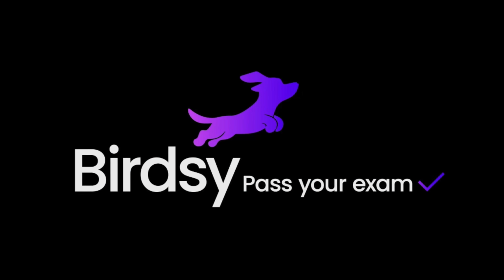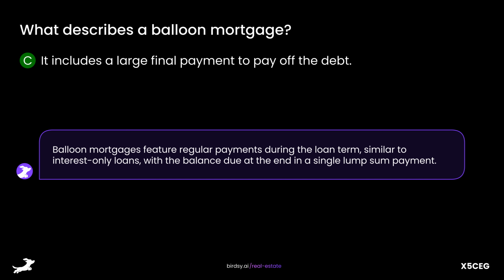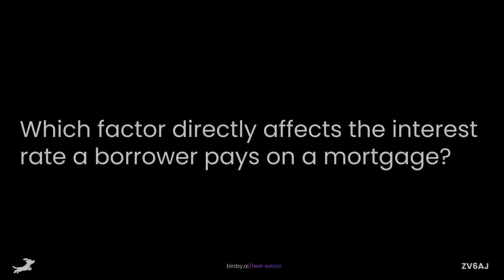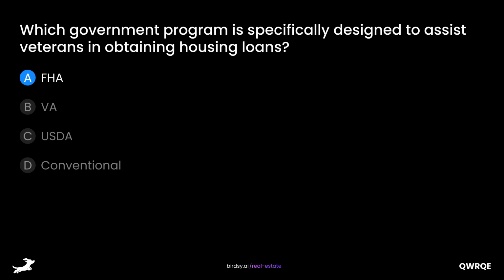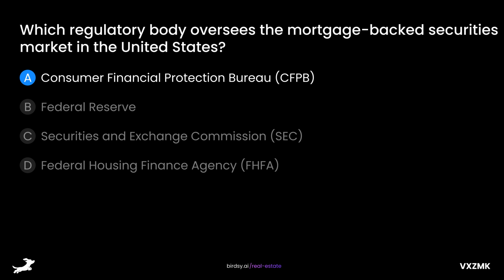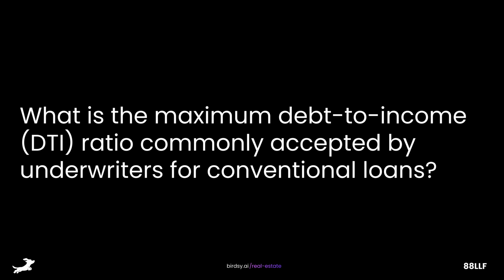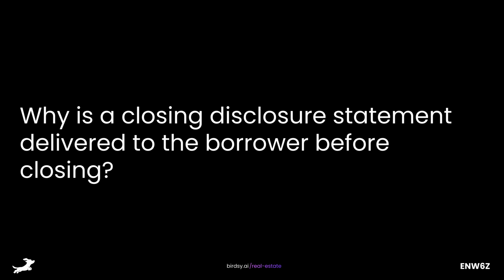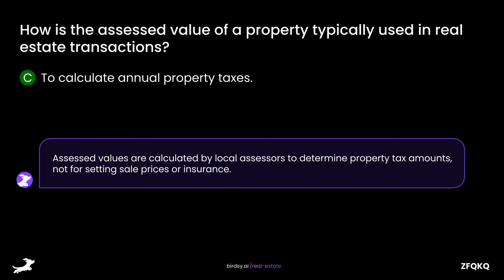✅ Top Real Estate Exam Questions You Need to Know!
*🏠 National Real Estate Exam Prep | Real Estate Finance Deep Dive*

Master 8 high-yield real estate finance topics for the national portion of the real estate licensing exam. This 42-minute walkthrough covers *loan types, government-backed programs, mortgage markets, underwriting, closing costs, and taxation* with full timestamps below so you can jump straight to the topic you need.

👤 First-time candidates preparing for the national portion of the real estate salesperson or broker exam
👤 Students who struggle with real estate finance, mortgage math, and loan terminology
👤 Repeat test-takers rebuilding weak areas before a retake
👤 Audio and visual learners who prefer guided topic walkthroughs over reading textbooks
👤 Pre-license course students reviewing loans, underwriting, closing, and property taxation

00:32 – Real Estate Finance Overview
00:34 – Types of Loans and Mortgages
10:12 – Loan Qualification and Application Process
15:35 – Government Programs (FHA, VA, USDA)
21:09 – Mortgage Markets and Regulatory Bodies
26:37 – Underwriting
31:50 – Loan Closing and Costs
38:04 – Taxation and Assessment

✅ Conventional vs. government-backed loans
✅ FHA, VA, and USDA program details
✅ Primary vs. secondary mortgage markets
✅ FNMA, GNMA, FHLMC
✅ Underwriting process
✅ Real estate taxation and assessments
✅ Closing costs and settlement procedures

Practice real estate exam questions with instant explanations and track your weak areas.

Exam Prep by Birdsy provides structured real estate licensing exam preparation built around practice questions, detailed rationales, and topic-by-topic review. Study by video, by question set, or by focused topic drill — whichever fits how you learn best and how much time you have before test day.

Like this video if the finance breakdown helped clarify a tough topic.